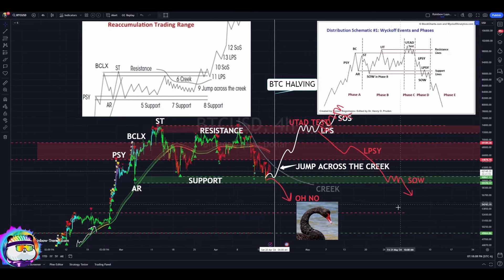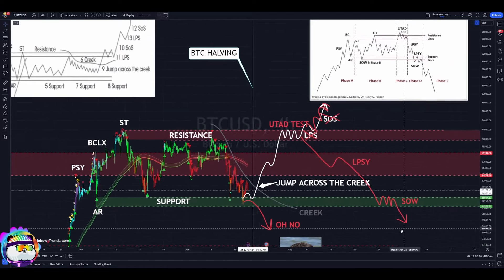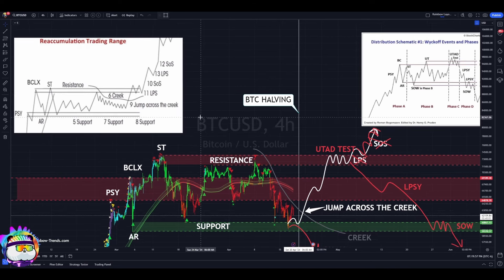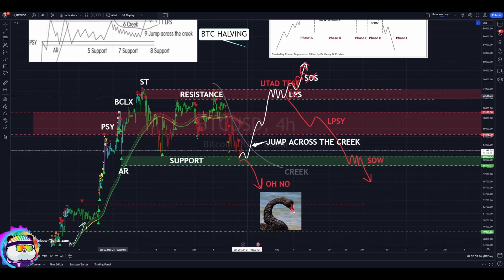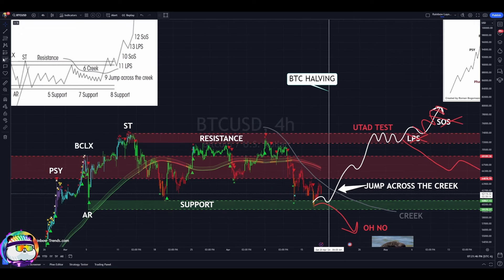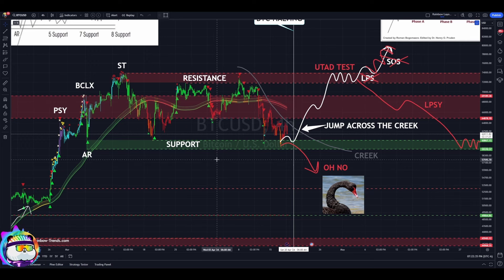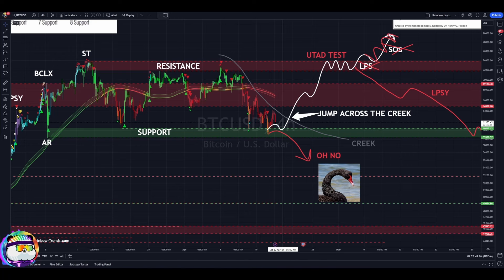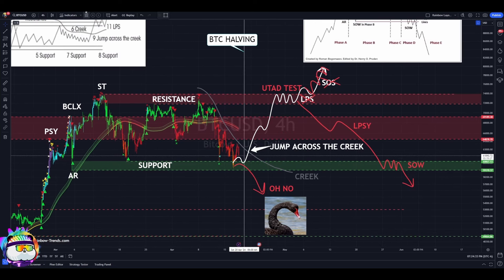Wyckoff Confluence W/Rainbow Theory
Runner takes a look at Bitcoin and how to apply Wyckoff Schematics to active trades on your charts.

The content of my media are intended for general information purposes only. Nothing that I write or discuss should be construed, or relied upon, as investment, financial, legal, regulatory, accounting, tax or similar advice. Nothing should be interpreted as a solicitation to invest in any cryptocurrency, and nothing herein should be construed as a recommendation to engage in any investment strategy or transaction. Please be advised that is in your own best interests to consult with investment, legal, tax or similar professionals regarding any specific situations and any prospective transaction decisions.